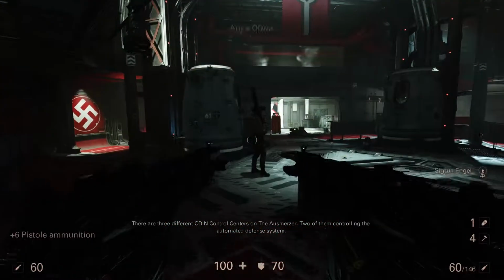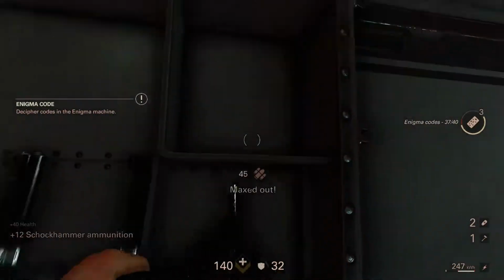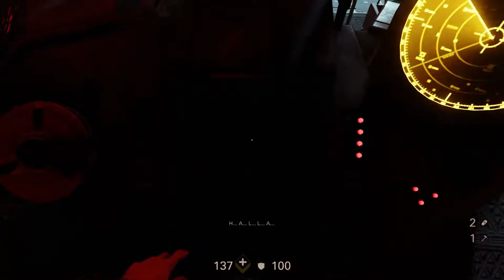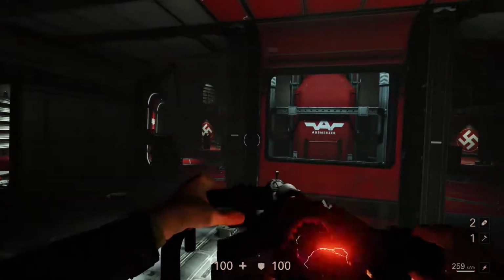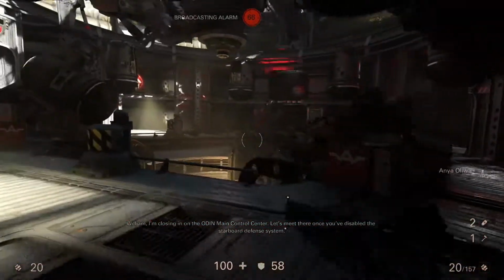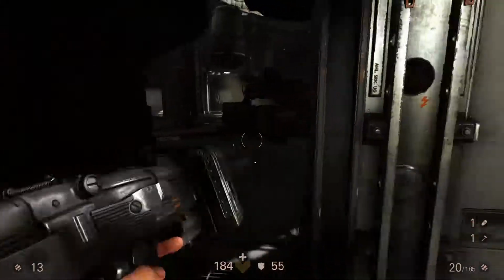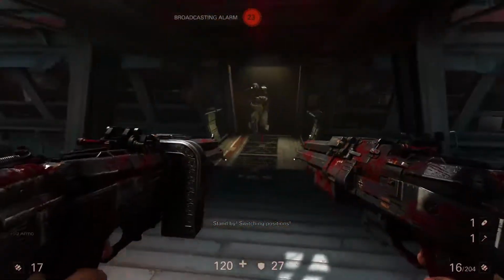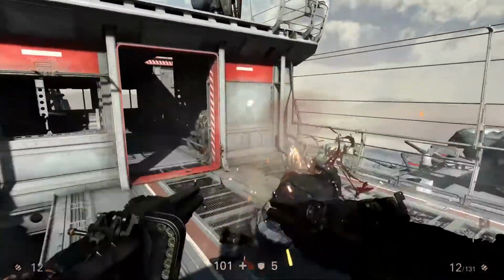ODIN! | Wolfenstein 2 Pt. 19| Youtube Exclusive [PC, 1080 Ti]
Welcome to my Let's Play series for Wolfenstein 2!

It's My Birthday! | Wolfenstein 2 Pt. 18| Youtube Exclusive [PC, 1080 Ti]

Kingdom Come Deliverance: Sat-Mon, 1-5 PM
FFXV: Sat-Mon, 5-9 PM (Central)
Monster Hunter World: Tu-Fri, 1-5 PM
Far Cry 5 : Tu-Fri, 5-9 PM